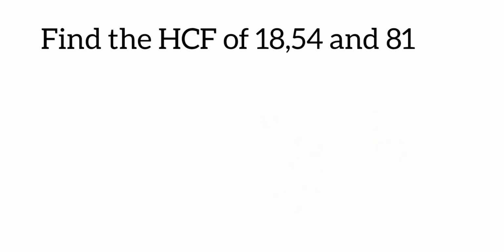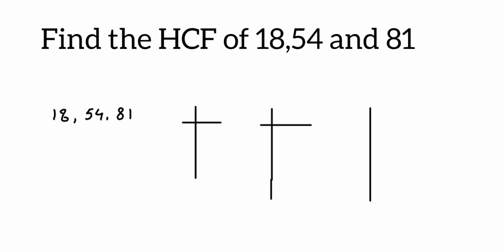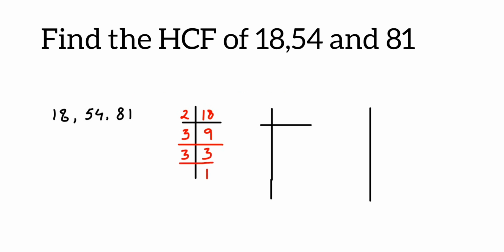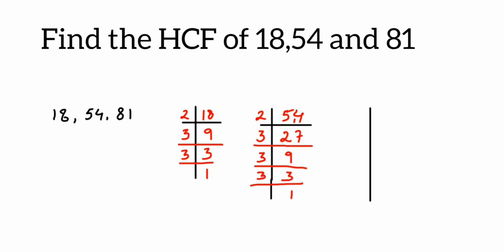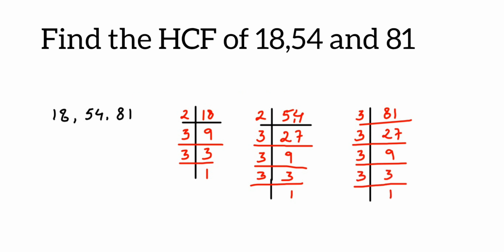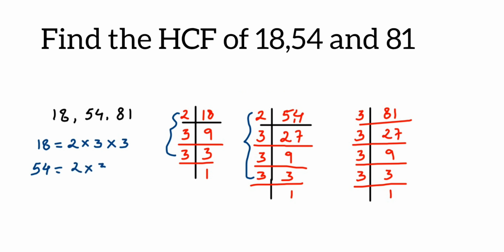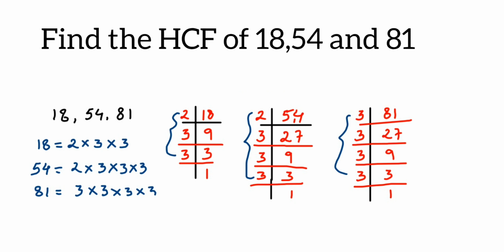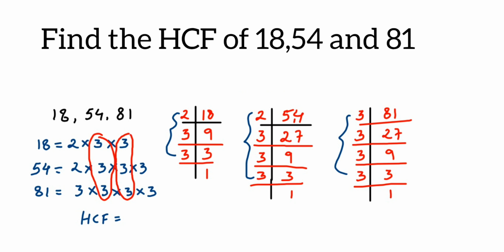Find the HCF of 18,54 and 81.How to find HCF by prime factorisation method.How to find HCF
Find HCF of 18,54 and 81